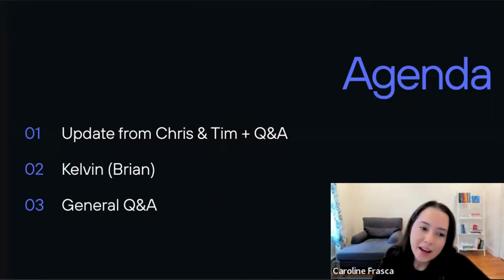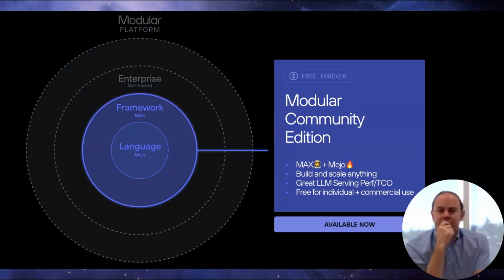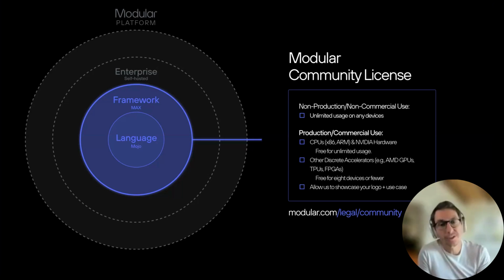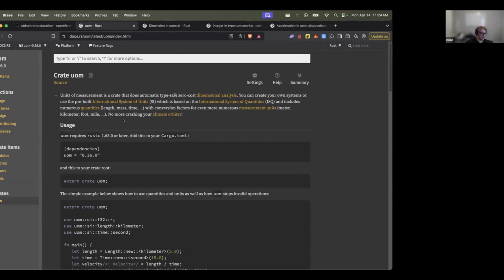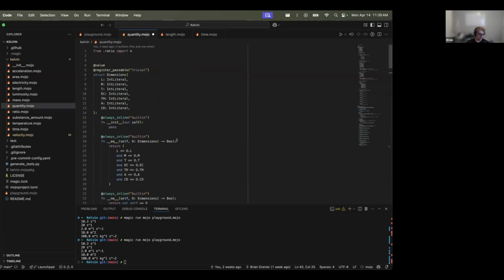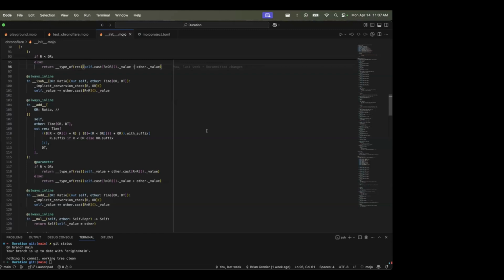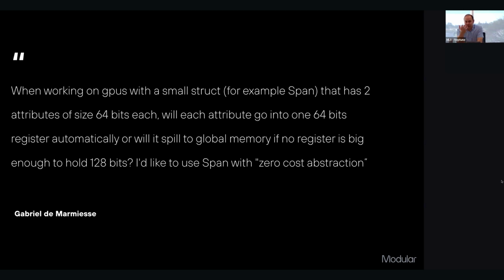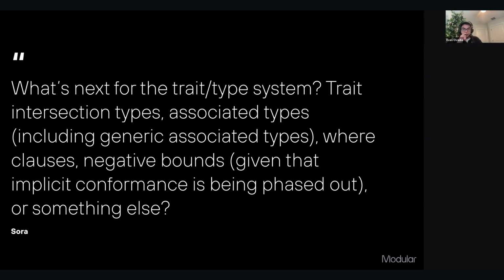Modular Community Meeting #15: license update, Kelvin, and Q&A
In this Modular community meeting, Chris and Tim provided important updates on the MAX and Mojo license. We also got an exciting demo from Brian, who introduced his new project Kelvin—a typesafe dimensional analysis library for Mojo. Inspired by the Rust uom crate, Kelvin leverages Mojo's powerful compile-time programming features and IntLiteral to encode dimensional units directly into the type system. The result: safer APIs and support for custom physical units with minimal boilerplate.

Finally, we wrapped with live Q&A from the community. Catch up on all the insights and join the conversation!

0:00-0:30 - Introduction
0:30-5:30 - Vision
5:30-7:40 - Community + Enterprise Editions
7:40-15:45 - New License
15:45-18:30 - Q&A
18:30-36:20 - Brian introduces Kelvin in Mojo
 36:20-45:00 - General Q&A